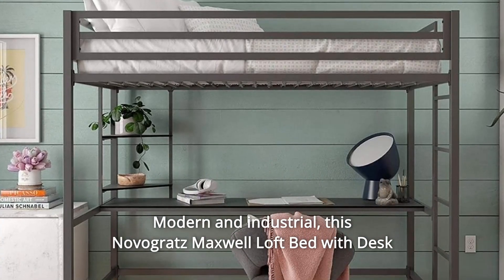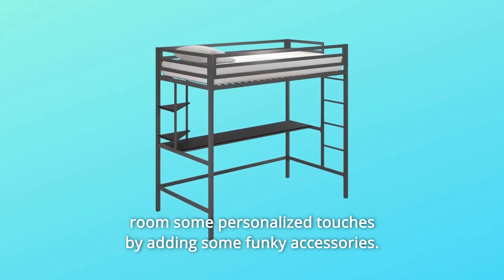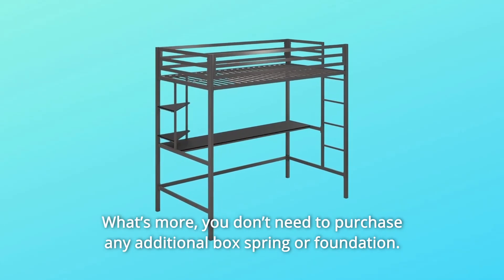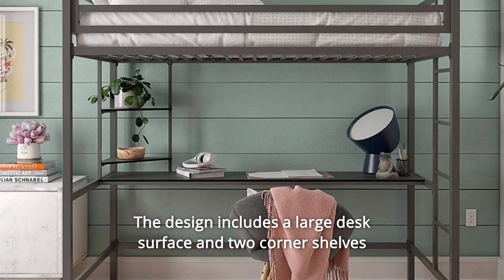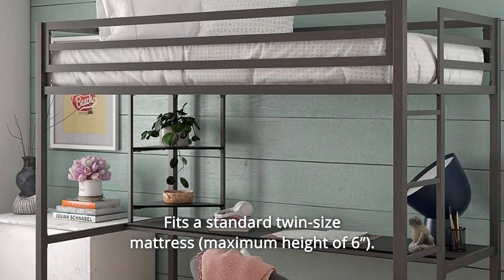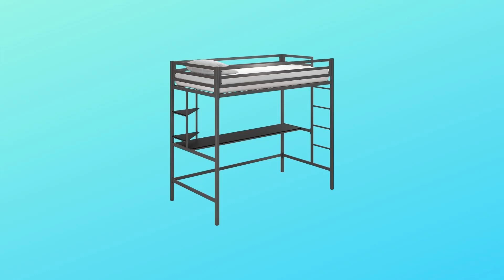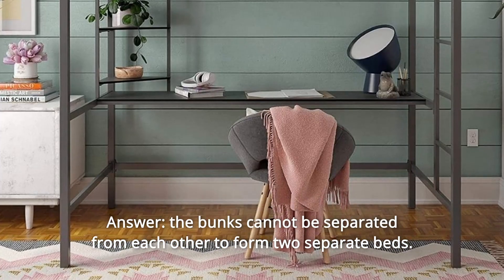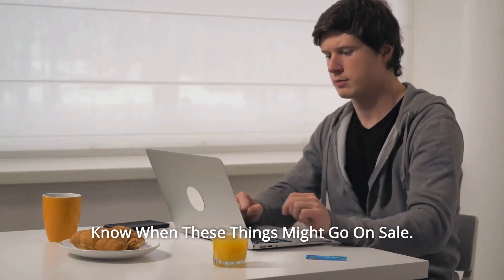Novogratz Maxwell Metal Twin Loft Desk & Shelves Bunk Beds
Novogratz Maxwell Metal Twin Loft Desk & Shelves Bunk Beds Review
Check Amazon's latest price (These things might go on Sale)

This Novogratz Maxwell Loft Bed with Desk and Shelves is modern and industrial, with the space-saving features you need to maximise your child's bedroom. This loft bed features a full-length wood desk surface as well as two corner shelves, giving it the ideal area for your child to do their schoolwork after school without feeling confined in their own room. The shelves can be utilised to hold study materials or to provide some unique touches to the area by adding some wacky accessories. This Maxwell Loft Bed features a sturdy metal frame with an integrated ladder, full-length guardrails, and solid metal slats to ensure your child's safety and stability while sleeping. Furthermore, you will not require the purchase of a separate box spring or foundation. The mattress is available for purchase separately. The Novogratz Maxwell Loft Bed with Desk and Shelves comes in twin and full sizes and a variety of colours.

Number 1. With amazing space-saving functionality, this modern and industrial loft bed is a must-have.

Number 2. To make the most of your space, the design offers a spacious desk top and two corner shelf concepts.

Number 3. To provide security and stability, the sturdy metal frame contains an integrated ladder, full-length guardrails, and secured metal slats. There is no need for a separate box spring or foundation.

Number 4. It comes in a single, easy-to-handle box. Available in a variety of colours. Available in twin and full sizes. Fits a regular twin-size mattress up to 6" in height. The mattress is available for purchase separately.

Number 5. 77.5 inches in length, 41.5 inches in breadth, and 72 inches in height. The clearance under the bed is 58 inches. 104 lb. net weight Dimensions for shipping: 78 inches long, 18 inches wide, and 6 inches tall. 116 pound gross weight Bed weight limit: 200 lbs. 130 pound. desk Shelves weight: 50 lbs.

Searches related to Novogratz Maxwell Metal Twin Loft Desk & Shelves Bunk Beds Review

Novogratz Maxwell Metal Twin Loft Desk  Shelves Bunk Bed